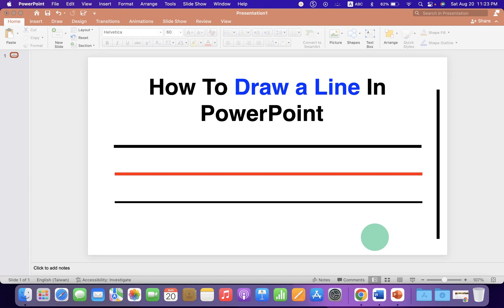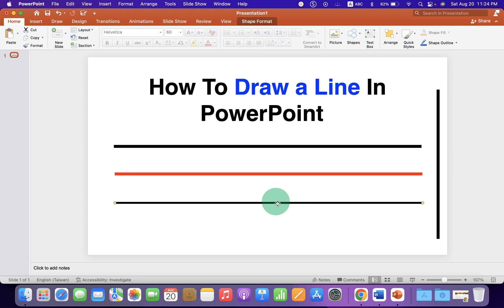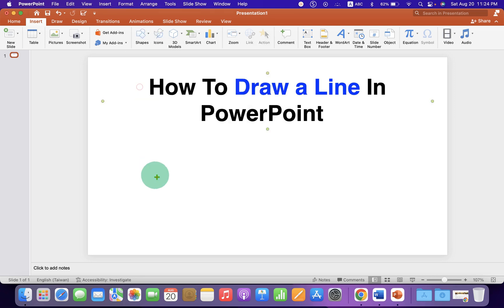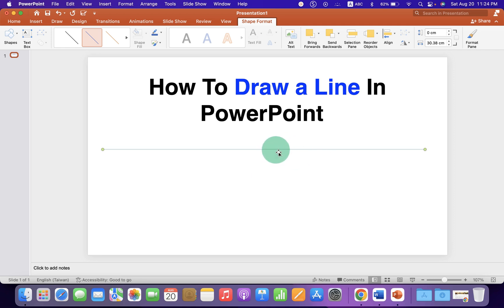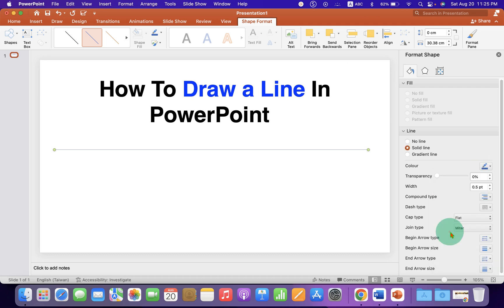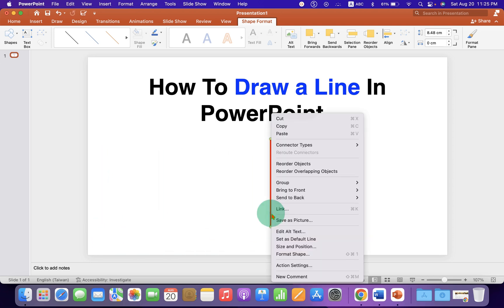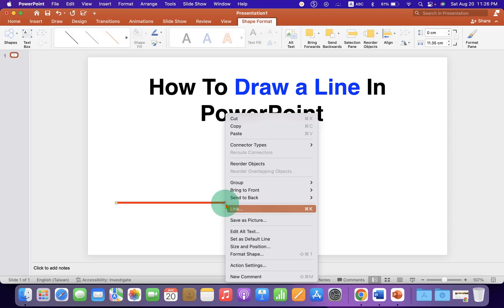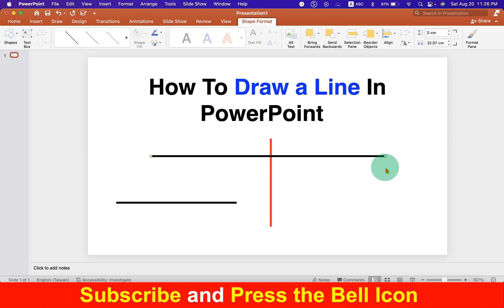How to Draw a Line in PowerPoint (PPT)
Watch How to draw a Line in Powerpoint (PPT) slide in this video and make the line a thick line. To draw a straight line, horizontal or vertical press SHIFT on the keyboard then draw a line to get the straight line in Powerpoint